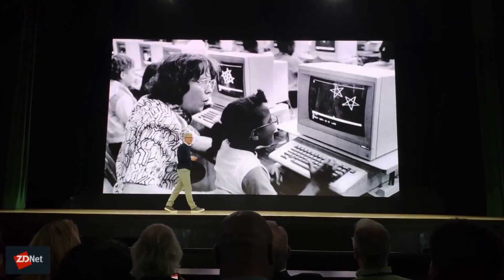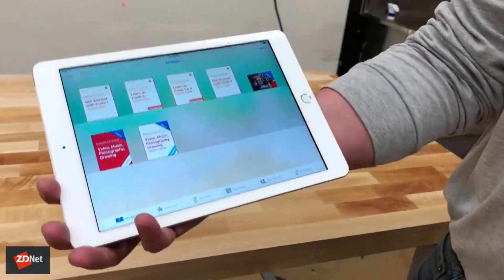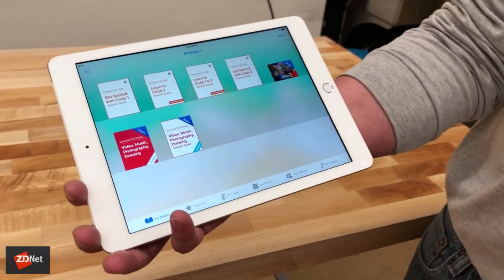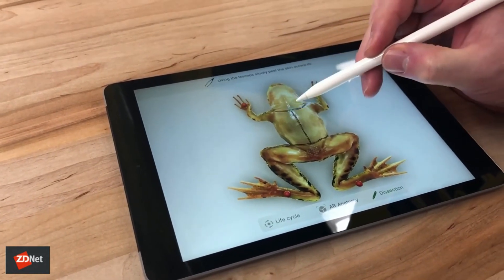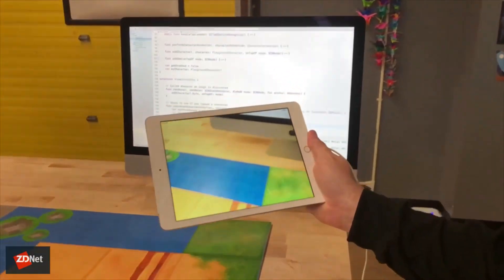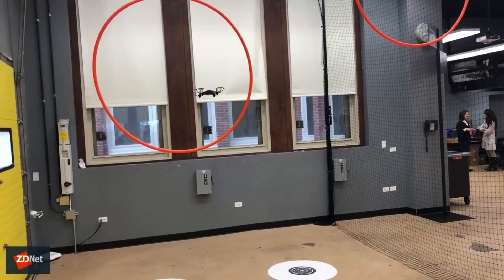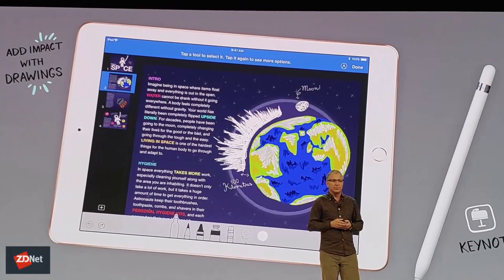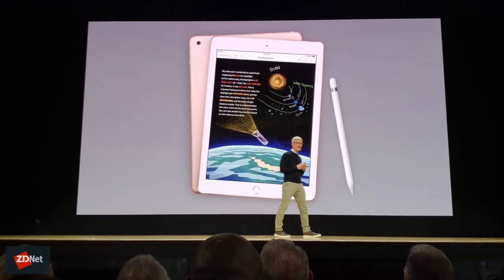Hands-on with Apple's new 9.7-inch iPad for education | ZDNet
Jason Cipriani delivers a hands-on tour of how the new iPad works with Apple Pencil, on location at Apple's March 27 education event in Chicago.